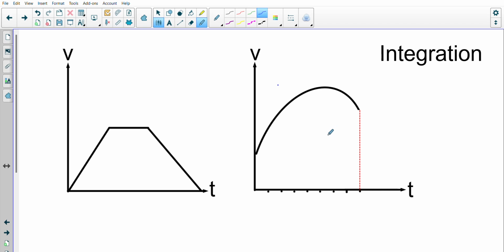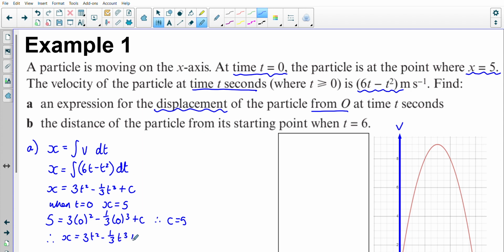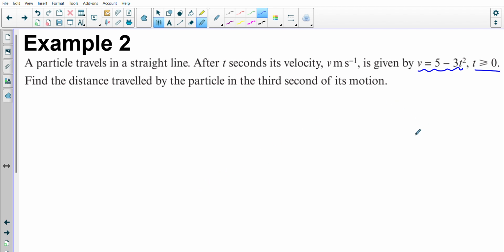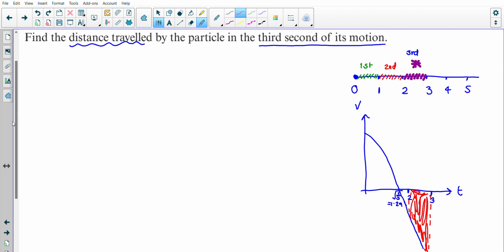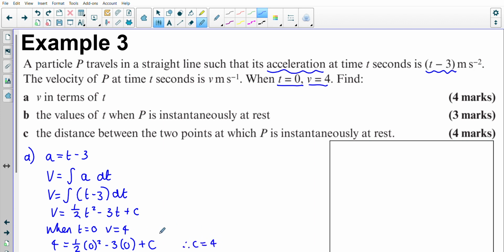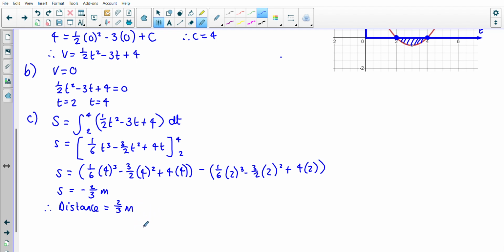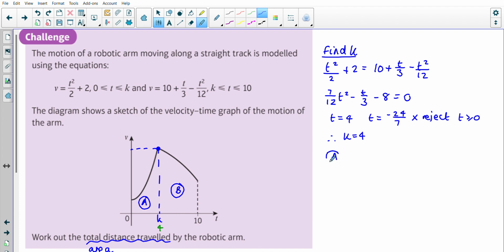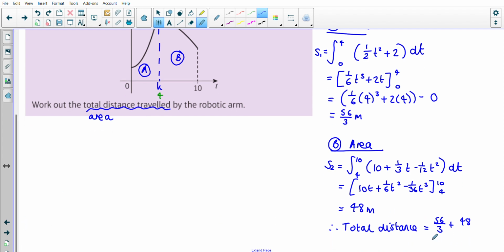Y1 Applied Ch11 - Variable Acceleration - Part 3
Using Integration to solve kinematics problems